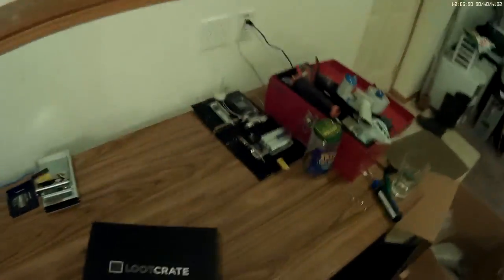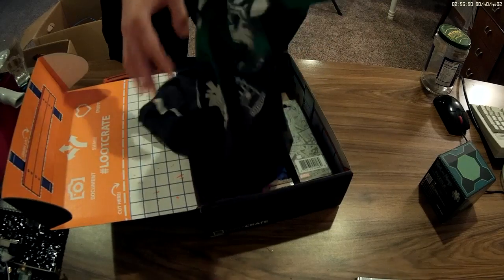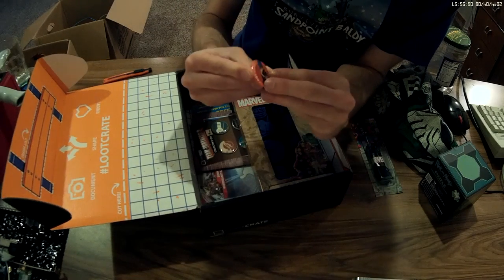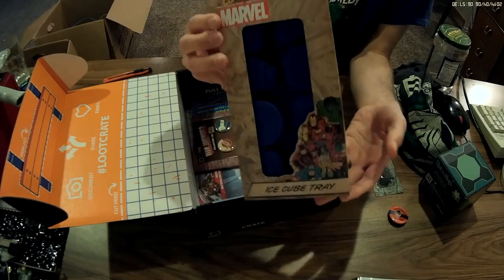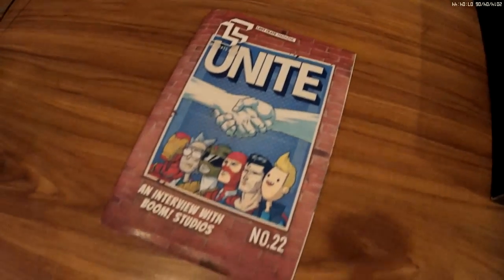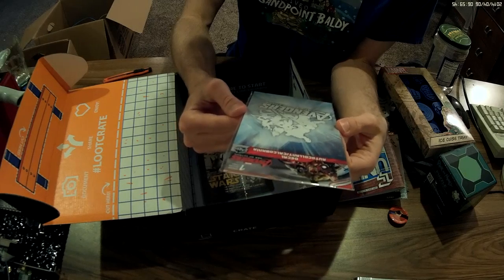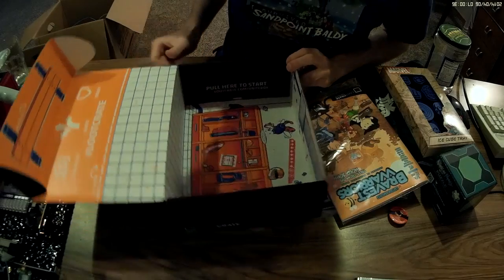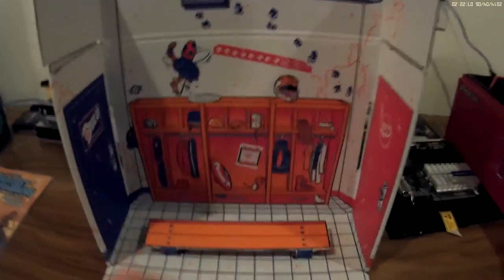I got the May 2015 lootcrate... Thanks @dursh!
Want to get into Stock trading? Sign up with Robinhood and get a free stock lots of good stuff